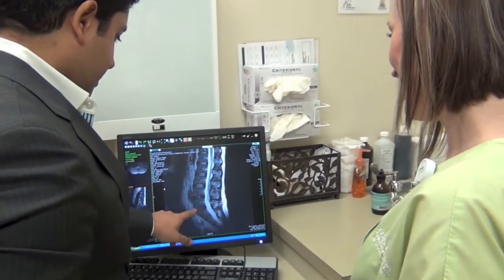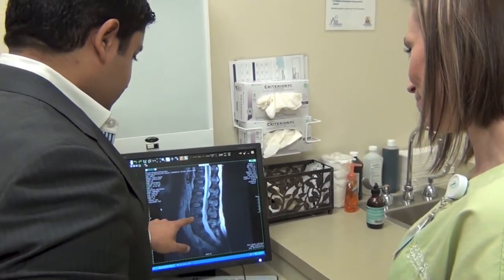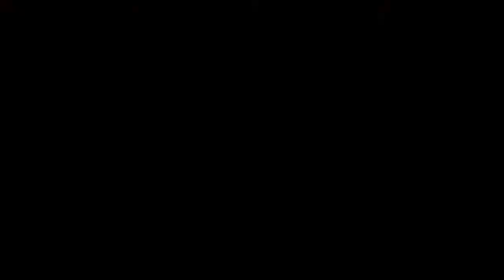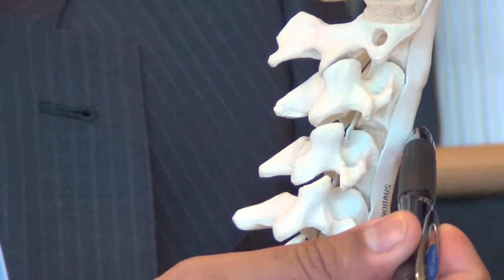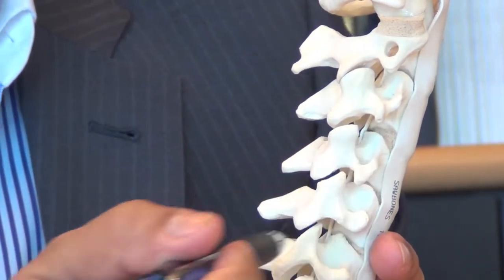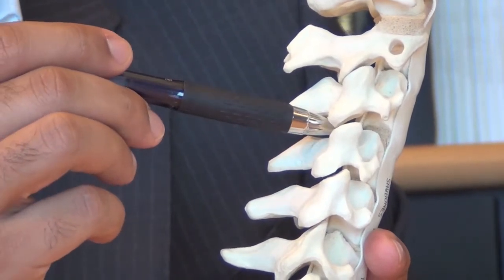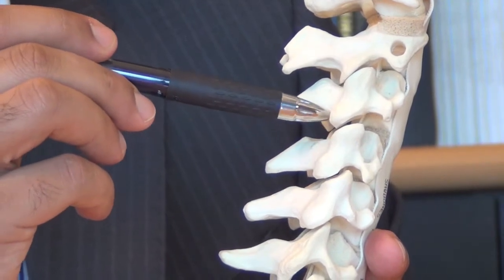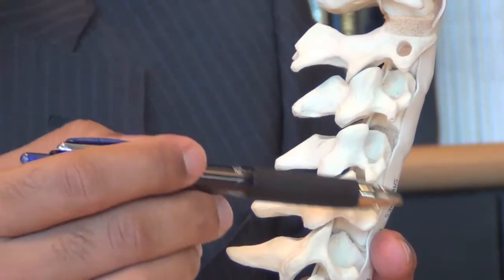Cervical Endoscopic Decompression Overview - Dr. Anuj Prasher | South Florida Orthopaedics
Dr. Anuj Prasher, M.D., F.A.A.O.S., of South Florida Orthopaedics provides an overview on the cervical endoscopic decompression procedure and the benefits it offers to patients.